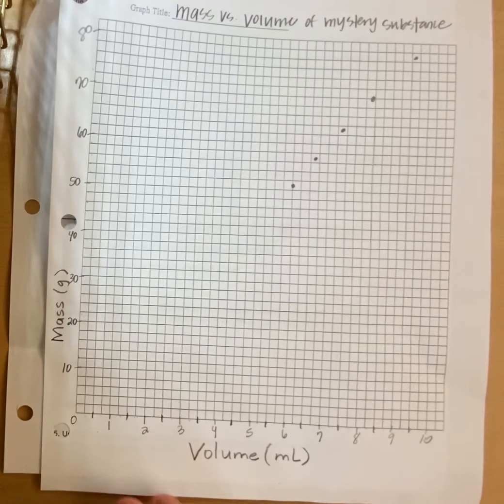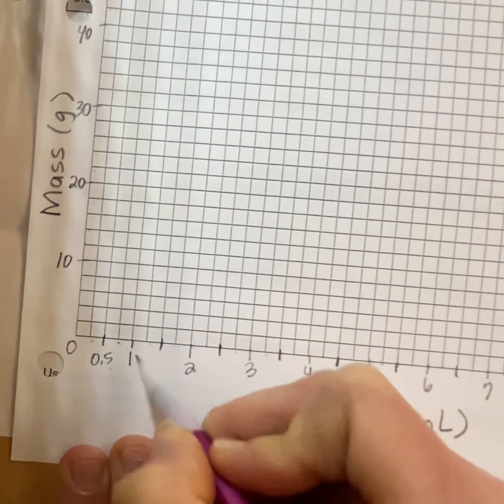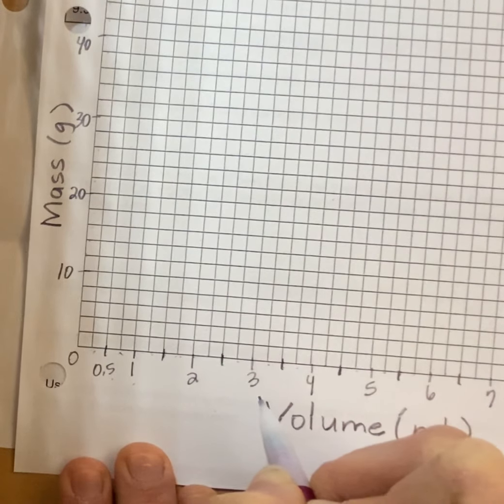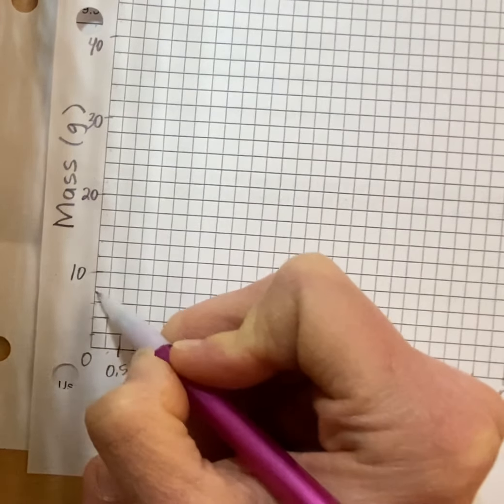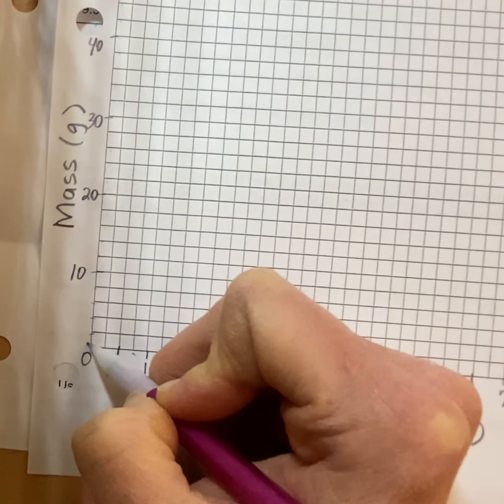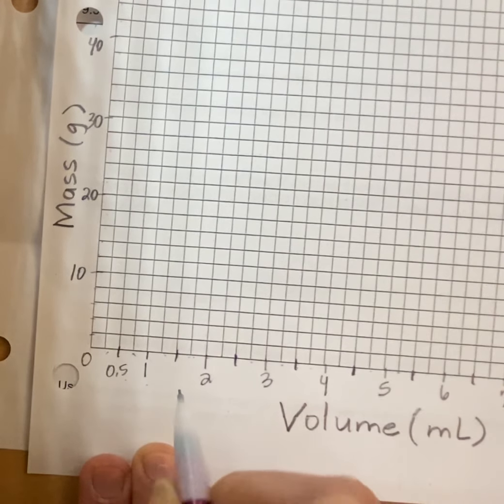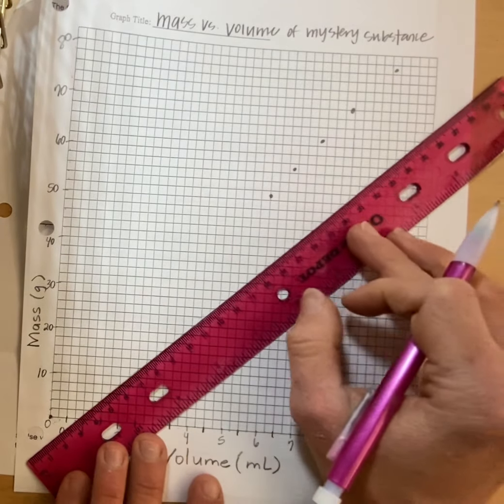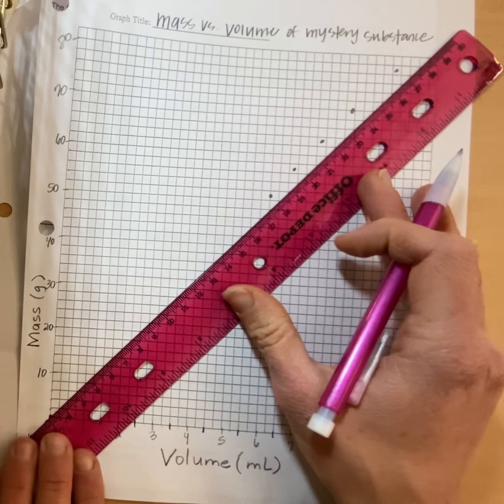Graphing Density Practice Part 2- Line of Best Fit